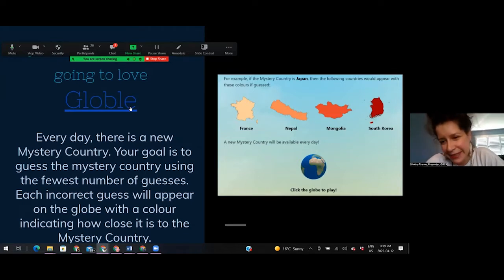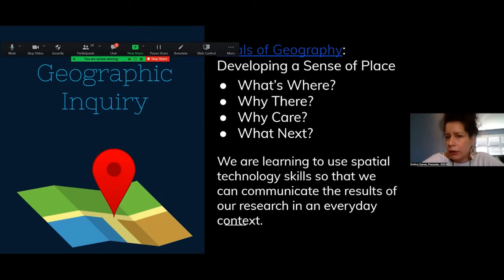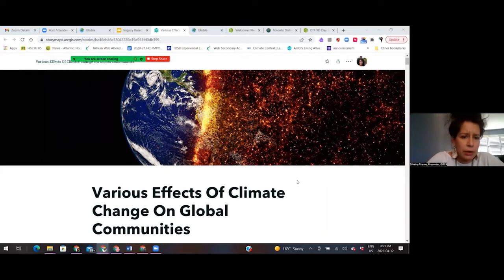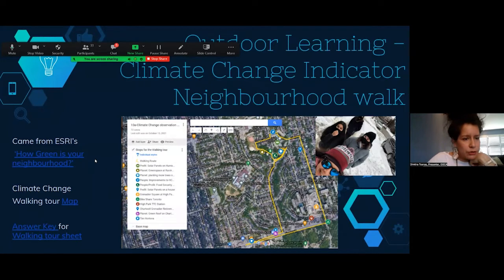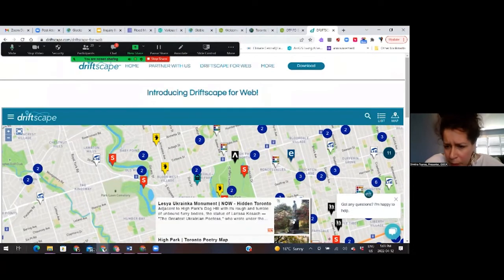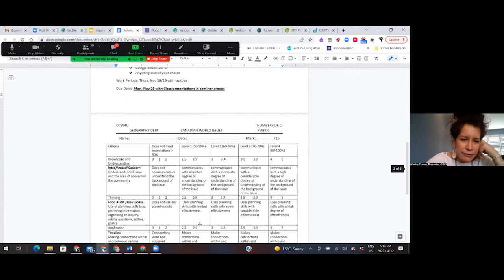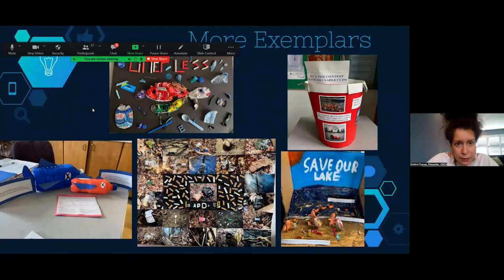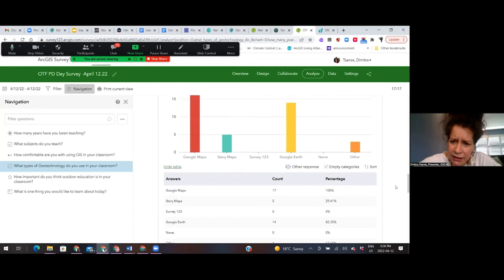Inquiry-based learning using GIS in the geography indoor and outdoor classroom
Inquiry-based learning with practical lessons using GIS in the geography indoor and outdoor classroom - With Dimitra Tsanos

RESOURCES
Presenter: Dimitra Tsanos

 Water resources shared by participants:
- There's Something In the Water
- The Water Walker:

- After the Last River
- The Water Protectors
- The Marshes (Kassem Hawal, 1976)

 The Living Composter – made in Ontario compact composting tray system doubles as a stool – Total cost for the Living Composter includes 2 stackable trays, initial bedding, instruction manual and one pound of red wiggler worms is $259.84 ($194.95 + $29.89 HST + $35 shipping) or $220.29 picked up. Living Composter with ½ lb. of worms is $237.24 shipped ($197.69 picked up) For chlorinated tap water, fill a container - allow to sit for 24-48 hours so chlorine will evaporate prior to setting up bedding. It comes in four colours.